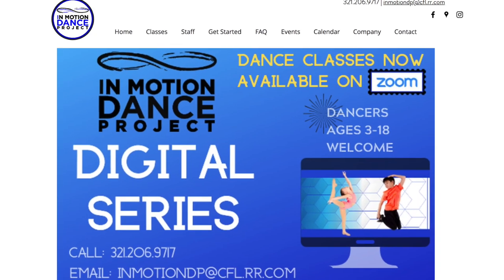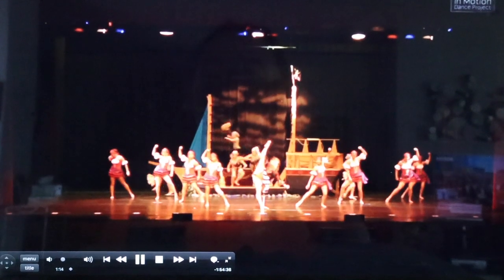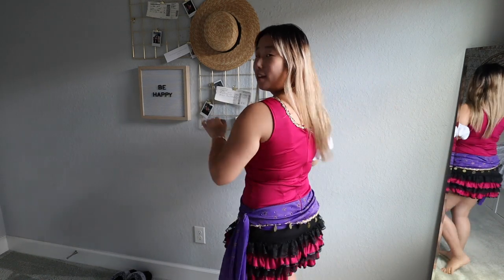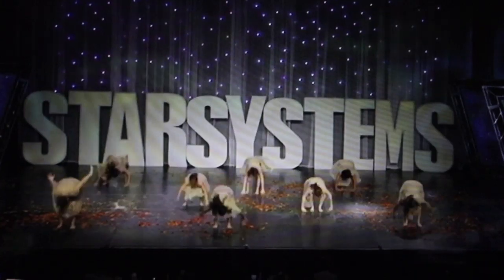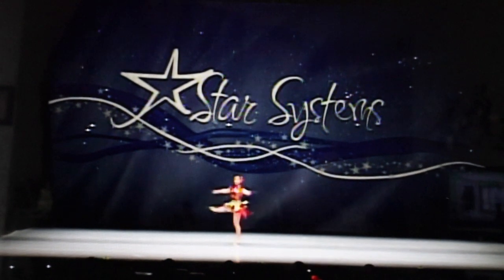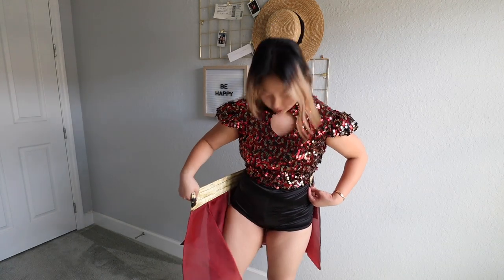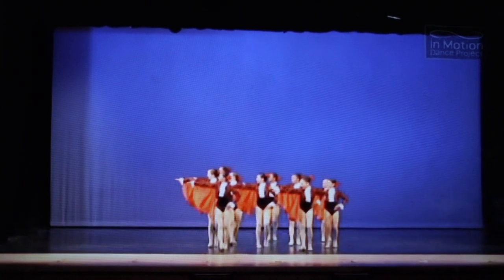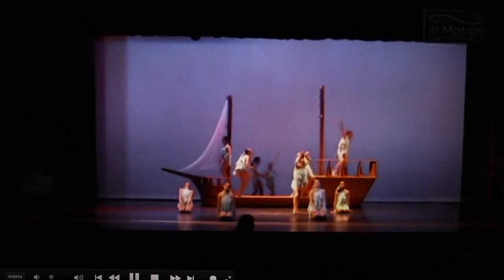Trying On My Old Dance Costumes! 💃🏻 (In Motion Dance Project)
Today's video is super fun! I try on my old dance costumes from over 9 years ago!! I have danced competitively throughout my childhood up until about 2012 (my junior year of high school), and had some really cool costumes that I wanted to show you. Some were hand made and that made some of them extra special. I also thought it would be funny to see if I could squeeze into some of them after all these years!! What was your favorite costume? Have your ever seen the show Dance Moms?

Alex Jayne
3050 Dyer Blvd.